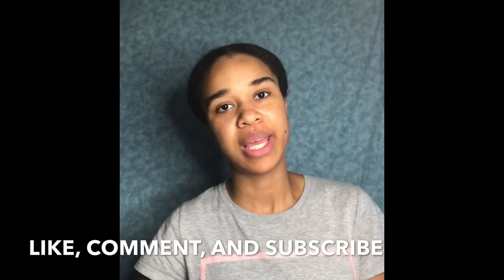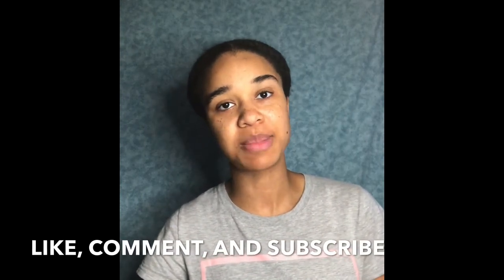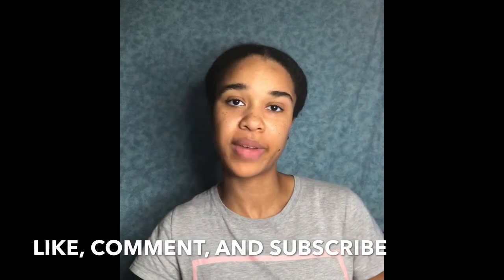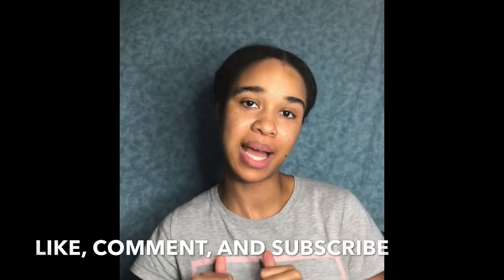5 Ways to Spend Your Stimulus Check | How I Spent Mine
In today’s video, I share a few ideas on how to spend your stimulus check. I also share the ways I utilized mine.

Suggested Videos

A Dose of Betrayal
Shattered Love